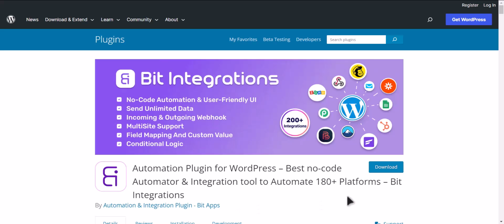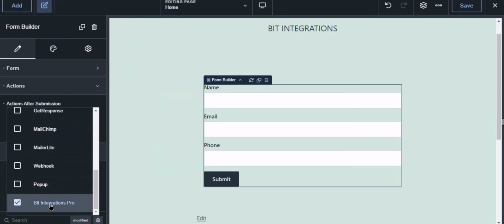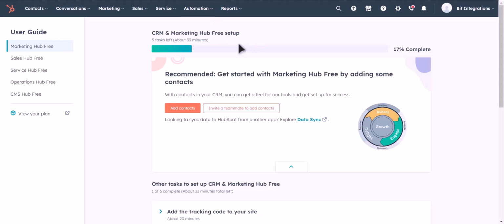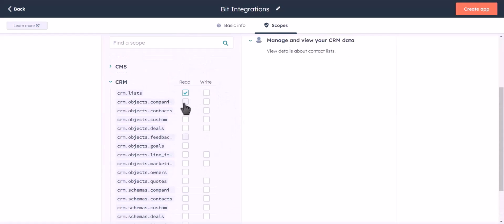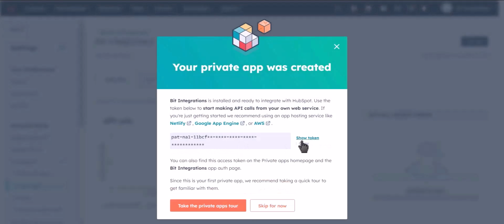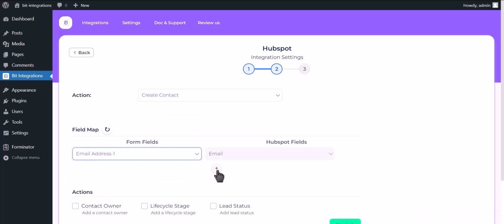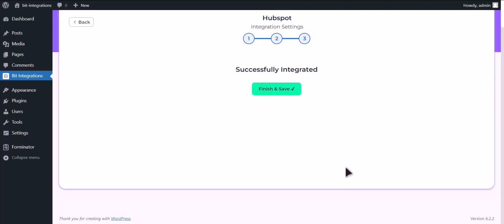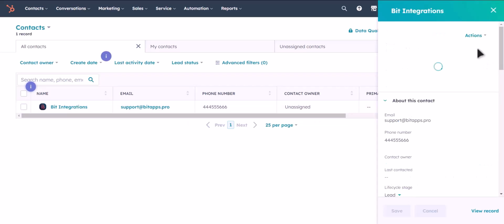Integrating Breakdance Form with HubSpot | Step-by-Step Tutorial | Bit Integrations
Are you ready to streamline your data management? Dive into our comprehensive tutorial, where we'll guide you through the seamless integration of Breakdance Form with HubSpot, the premier CRM platform, utilizing the powerful Bit Integrations WordPress plugin.

Discover how to effortlessly store, host, and sync your form data, submissions, and uploads with HubSpot, transforming your data management process and taking advantage of the convenience of personal cloud storage.

In this illuminating video, we'll provide you with a step-by-step walkthrough, unlocking the potential of data automation. Learn how to elevate your form submissions and file hosting to the next level by harnessing the efficiency of personal cloud storage.

Key Highlights:
✅ Detailed tutorial on integrating Breakdance Form with HubSpot using Bit Integrations for WordPress.
✅ Optimization of your data management strategies through seamless integration and synchronization.
✅ Enhancement of your WordPress website by seamlessly linking your form data and submissions to HubSpot's personal cloud storage.

Unlock advanced data management capabilities:
💼 Take your data management skills to the next level with the Pro version of Bit Integrations: 🔗

Whether you're a blogger, business owner, or data enthusiast, this integration empowers you to effortlessly manage, host, and sync your Breakdance Form data, submissions, and uploads with HubSpot's personal cloud storage. Join us now to experience the efficiency of seamless data integration!